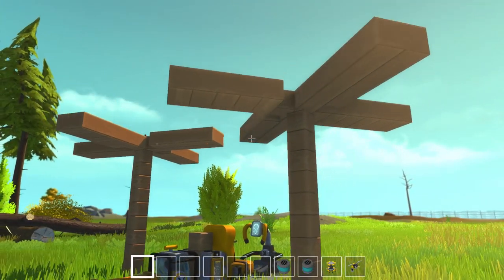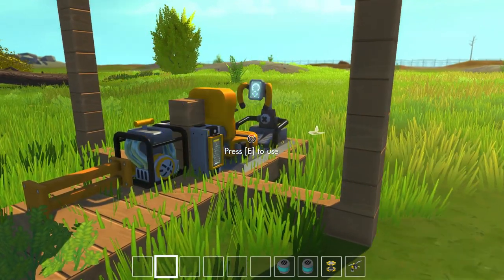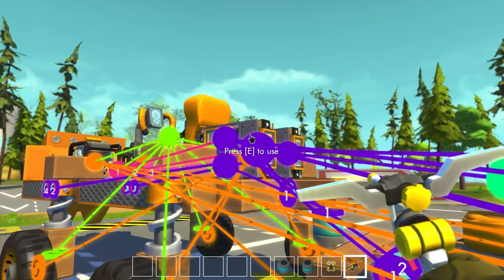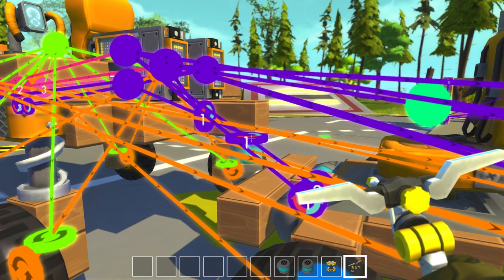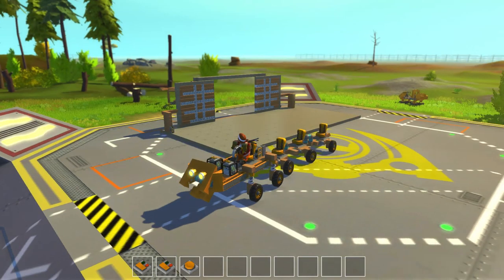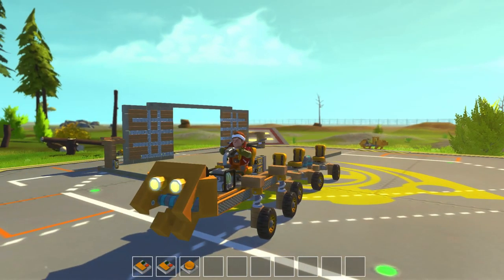Scrap Mechanic Gameplay: EP08: Snake Mobile! (Let's Play 1080p)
Scrap Mechanic!  Today, we build something completely useless, but fun!  It's the Snake Mobile, full with moving mouth, winding body, andable to coil up for parking!